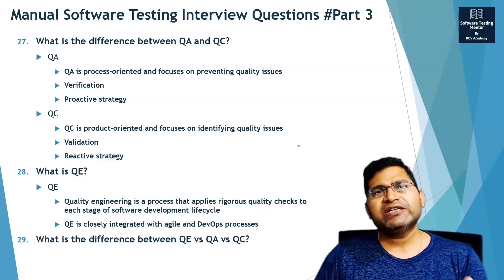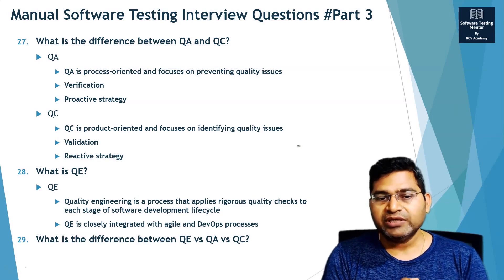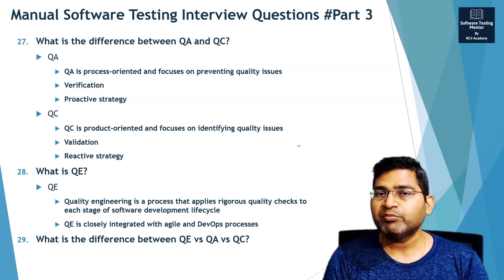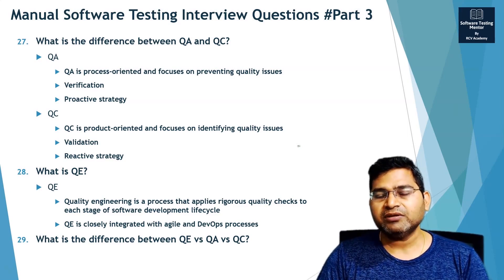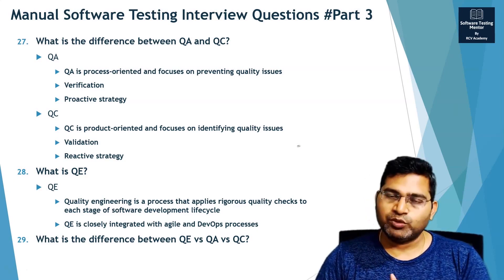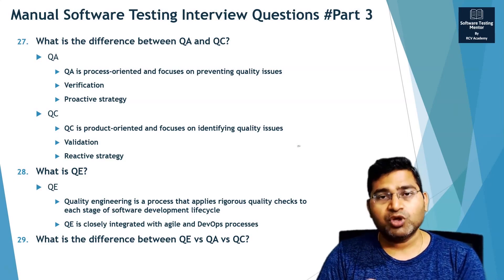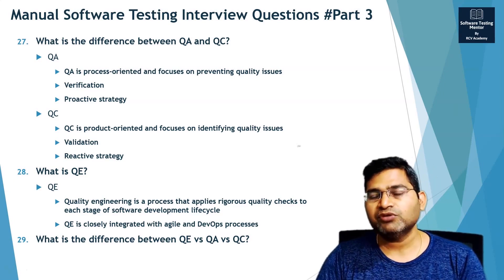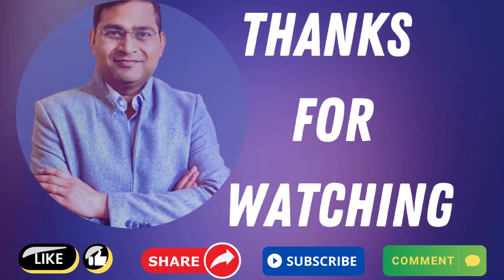Different between QE, QA and QC | Software Testing Interview Questions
In this Software Testing Tutorial, we will learn about what is the difference between QE, QA and QC.